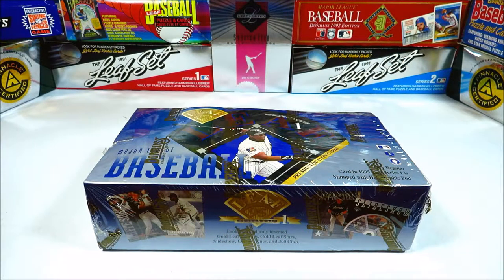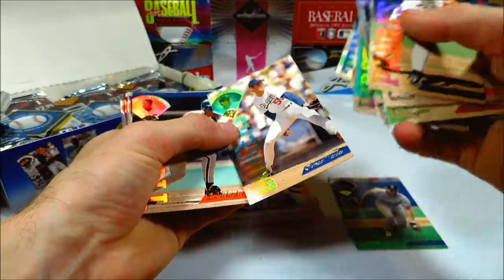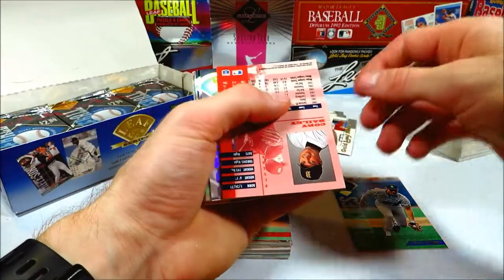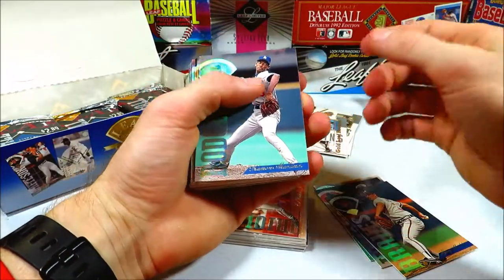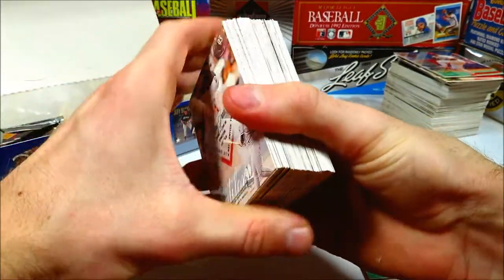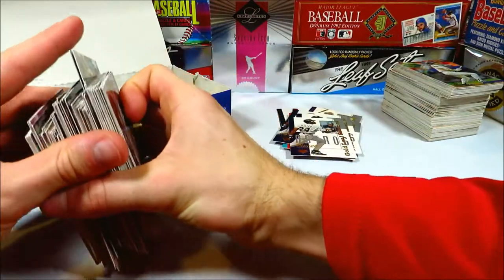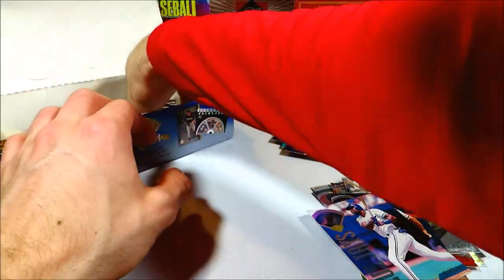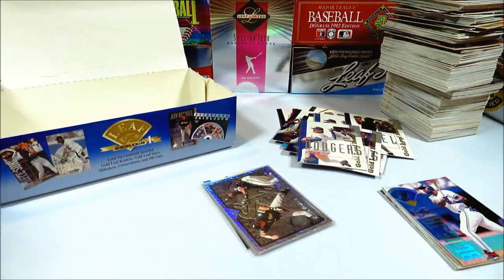1995 Leaf Baseball Card Hobby Box Break! I LOVE 90's INSERTS! 😍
I break open a hobb box of 1995 Leaf baseball cards and pull some awesome 90's inserts!

 ⚾Wax Breaks
 ⚾Unboxings
 ⚾Reviews
 ⚾Card showcases
 ⚾Recaps